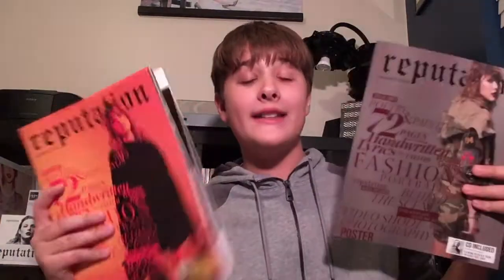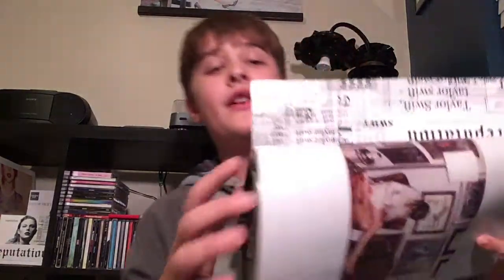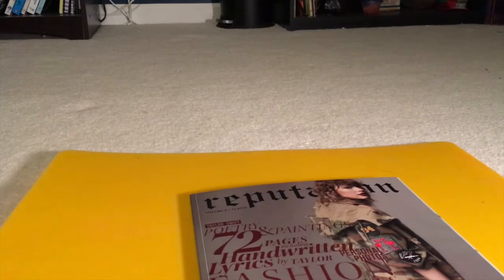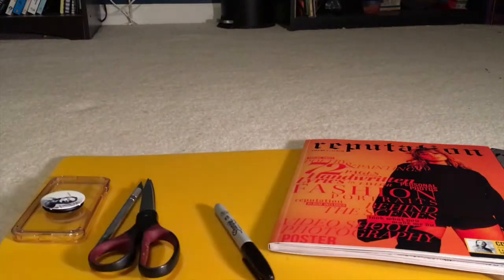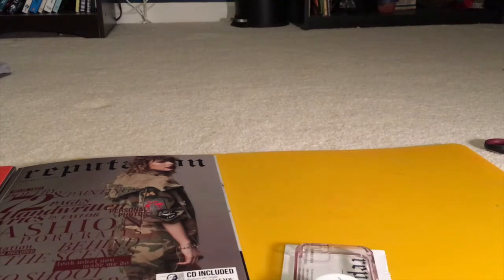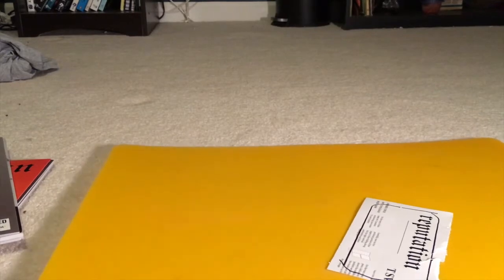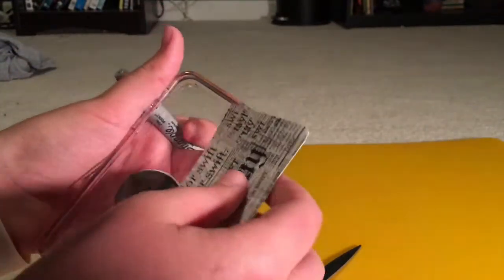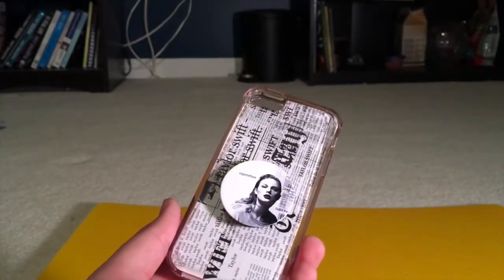DIY REPUTATION PHONE CASE! (REUPLOAD)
The previous upload of this was taken down due to copyright. I have fixed these issues and decided to reupload.

Everyone follow Jaacob on Instagram: @jaacobh (He gave me this idea!)